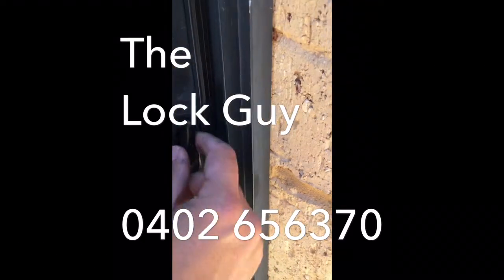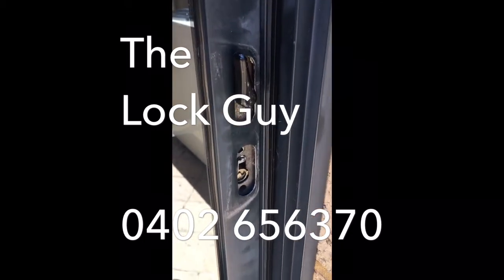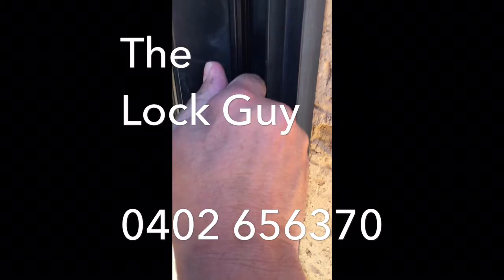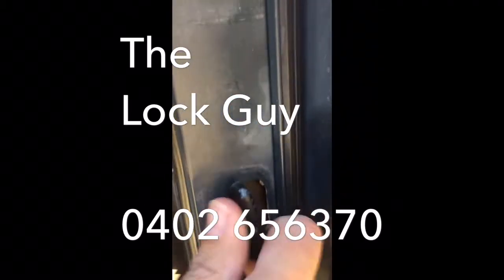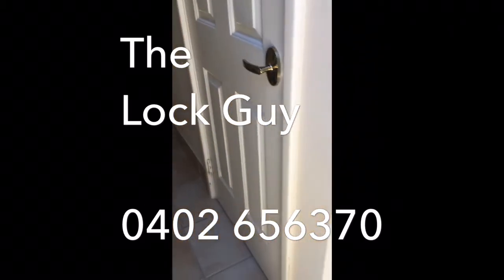Euro cylinder lock snapping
Door entry through a euro cylinder lock